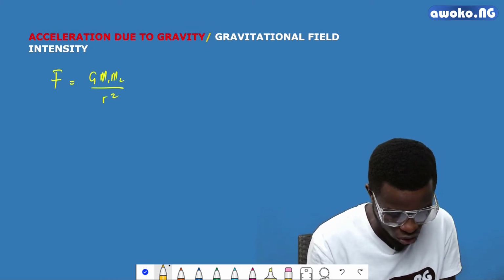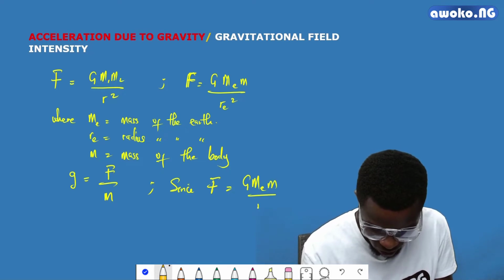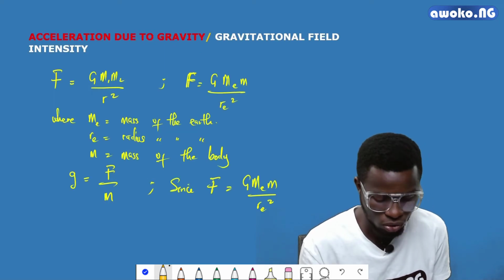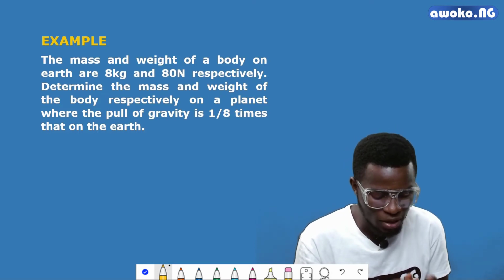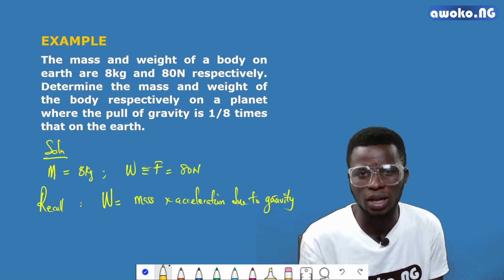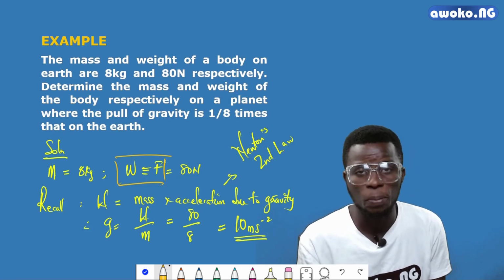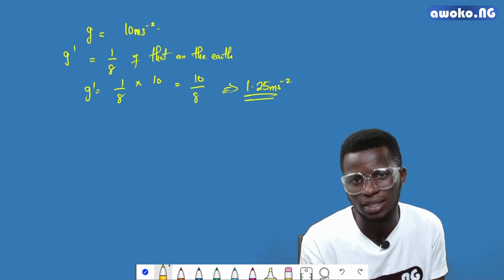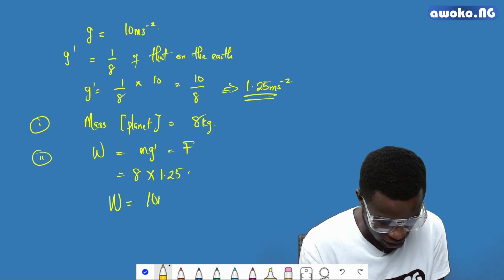WHAT IS ACCELERATION DUE TO GRAVITY | GRAVITATIONAL FIELD INTENSITY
Gravitational Intensity and Gravitation acceleration , even though have same dimensions are different physical quantities.

Gravitational Intensity of a mass body A at a given point is defined as the force on a unit mass body. It is just a physical quantity that is defined to help us find out the force exerted by the mass body A on any given mass in its field. So, if at any particular instant the gravitational intensity at a given is E , it does not imply that the gravitational acceleration of any mass at that point is equal to E, it's gravitational acceleration corresponds to the resultant force on it due to other bodies . For eg. Consider Moon, to find out the force exerted by the sun on it, we find out the gravitational intensity of the Sun at that point , but that does not mean that it is the gravitational acceleration.

Even for an isolated system of two bodies, gravitational intensity at a point is the property of the gravitational field associated with the mass A in consideration above, while the gravitational acceleration is the property of the other mass which is present in mass A 's gravitational field, that is even if the other body isn't present, gravitational intensity will be defined whereas gravitational acceleration will not be.